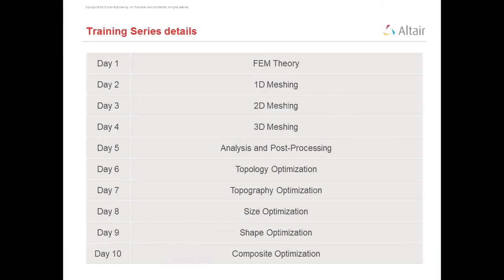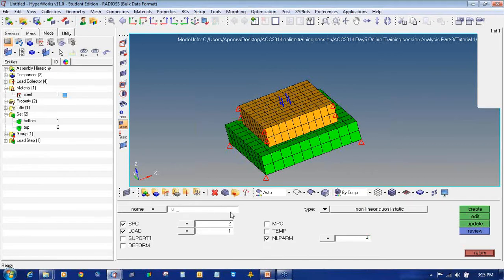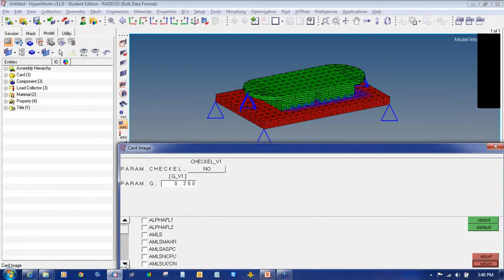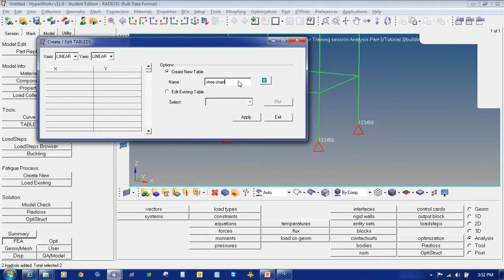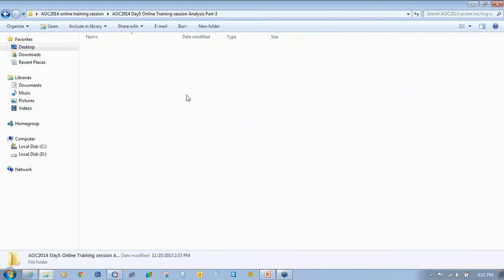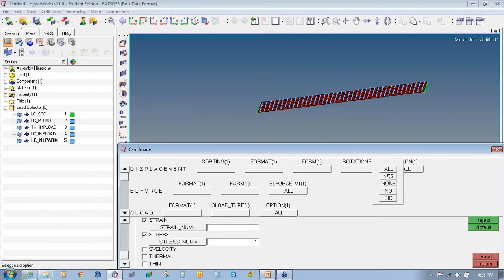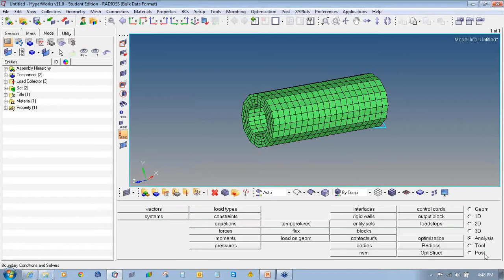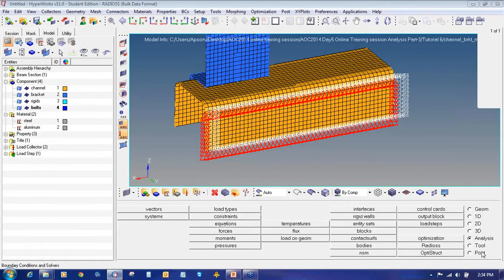1st Online Training Session Day5 Part 3 Analysis